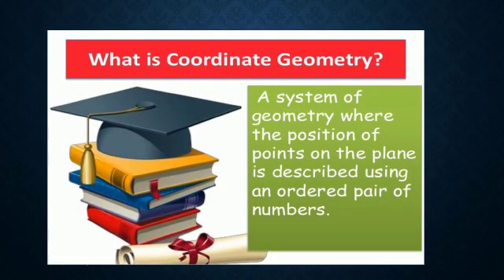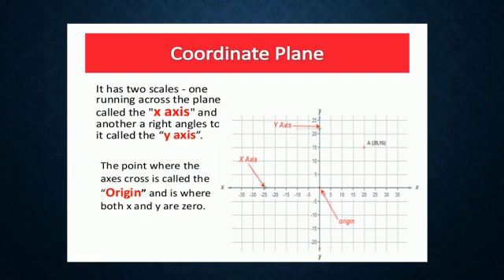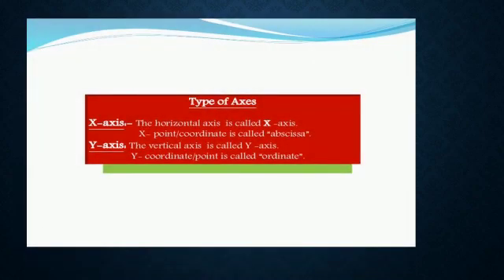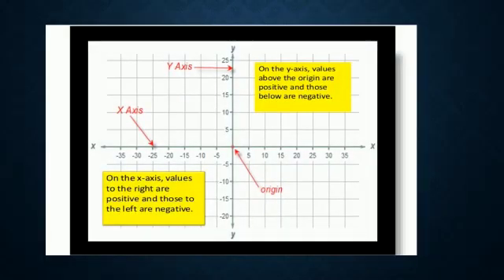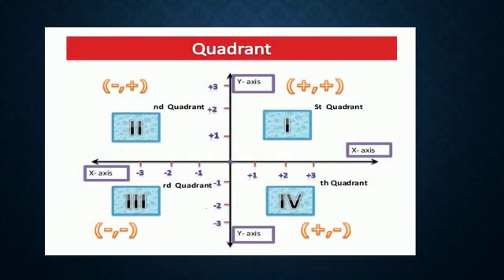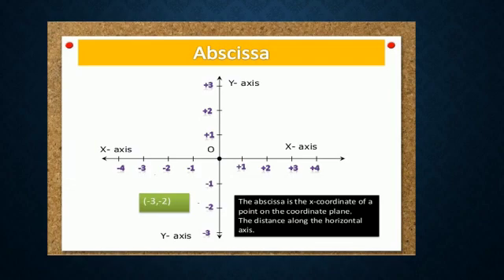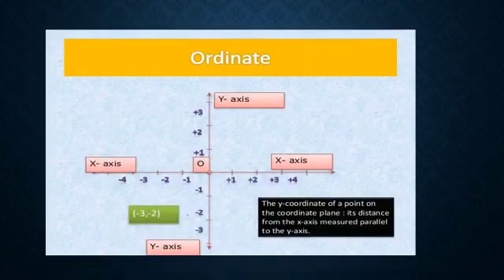class9_Math_Coordinate Geometry_Part1